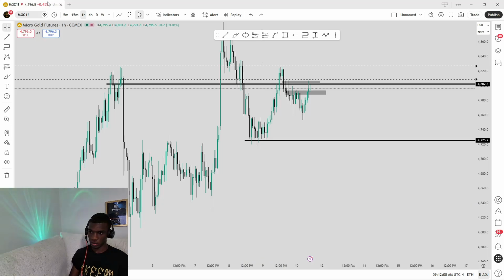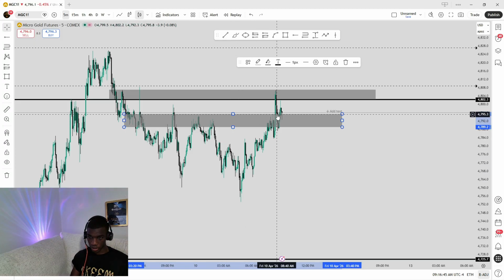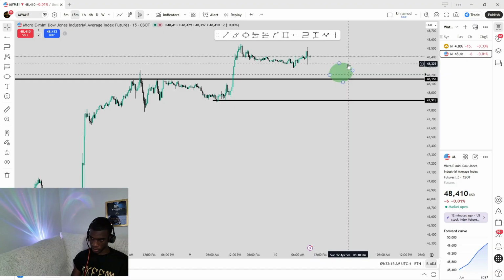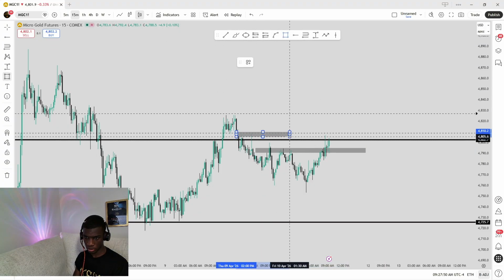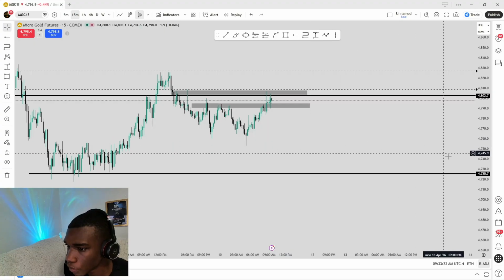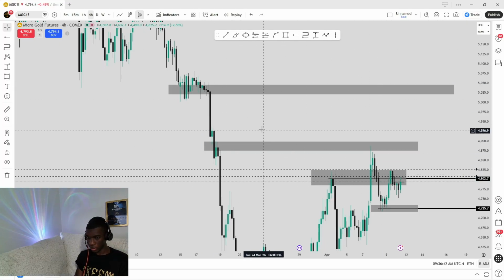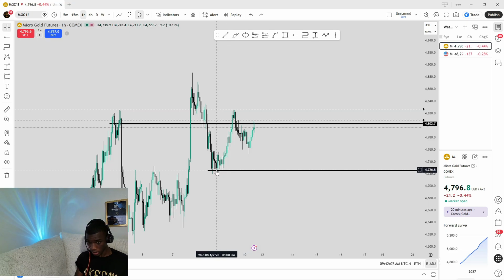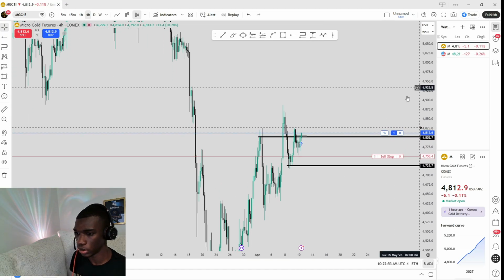I Analyzed This Gold Trade and Entered (Watch This)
📊 Mansa Musa Trading | Gold Trade Breakdown (XAUUSD)

In this video, I walk through a gold (XAUUSD) trade setup that I analyzed and decided to enter. You’ll see the full breakdown behind the trade and the thought process behind my decision.

🔥 What You’ll Learn:

How I analyzed this gold (XAUUSD) setup
What confirmed my trade entry
How I used price action and market structure
My entry, stop loss, and take profit plan
Key lessons from this trade

💡 The goal is not just to take trades, but to understand why you’re taking them and how to stay consistent.

📈 Who This Is For:

Beginner traders
Traders learning trade execution and analysis
Anyone looking to improve entries and decision-making